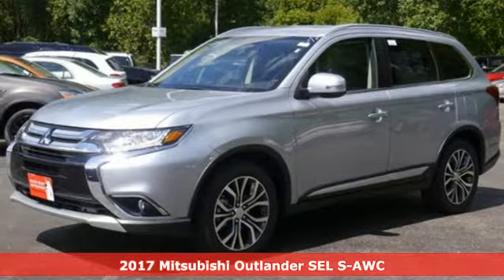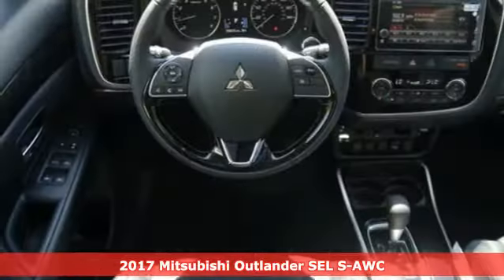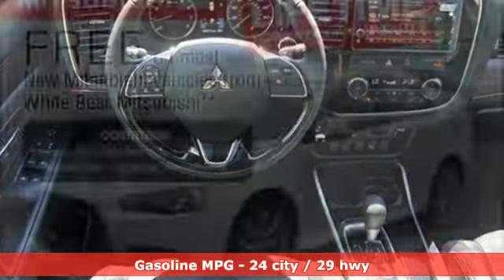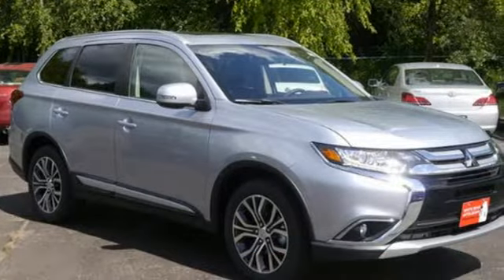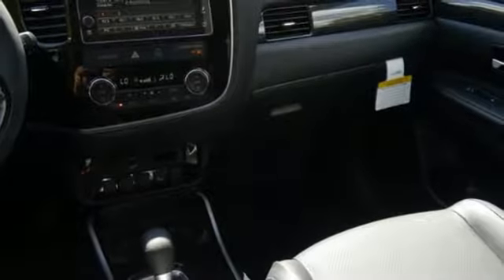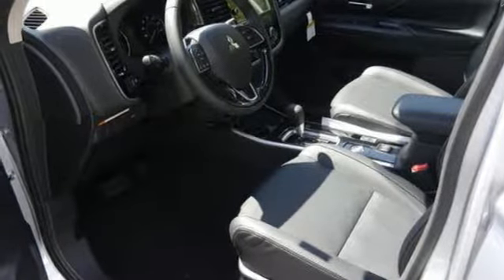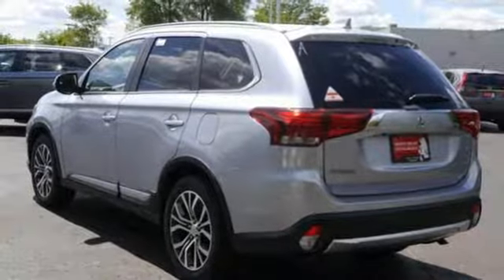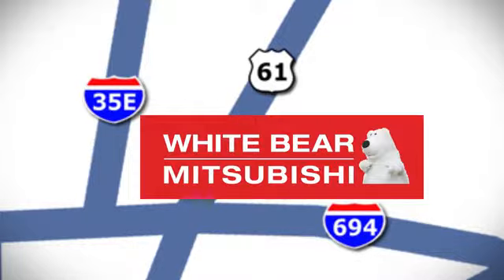New 2017 Mitsubishi Outlander Saint Paul White-Bear-Lake, MN #82875 - SOLD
Year: 2017
Make: Mitsubishi
Model: Outlander
Trim: SEL S-AWC
Engine: 2.4 L 4 Cyl. Cyl.
Transmission: Automatic
Color: Cool Silver Metallic
Stock #: 82875
VIN: JA4AZ3A37HZ051517

Address:
3400 Highway 61 North